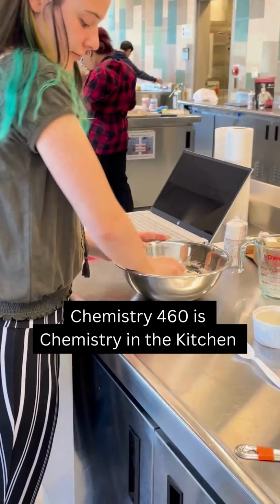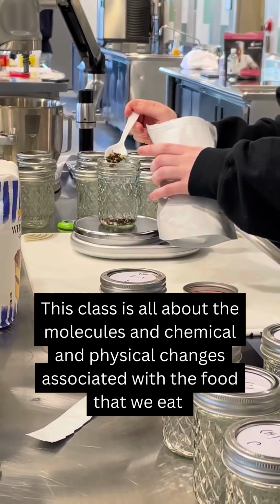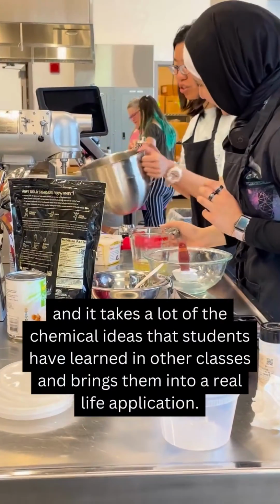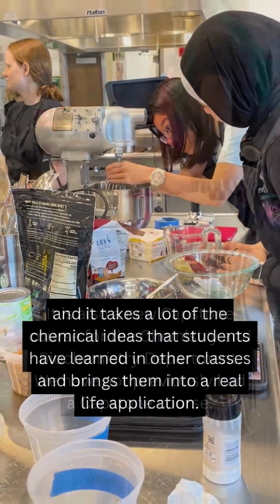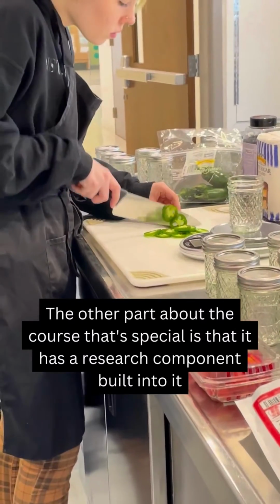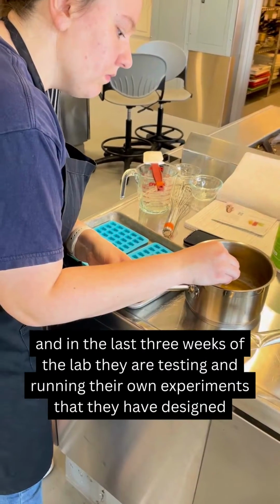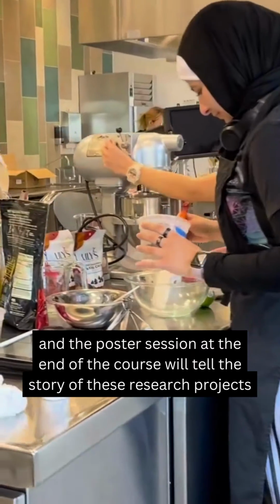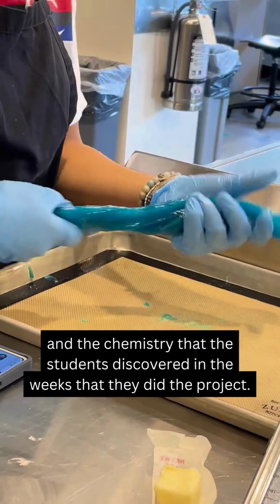Chemistry in the Kitchen | College of Science, George Mason University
Chemistry in the Kitchen (CHEM 460) is a new course offered at George Mason University that uses everyday recipes to demonstrate chemical concepts taught in the classroom. The idea came to Dr. Rebecca Jones, Professor, Department of Chemistry and Biochemistry, a year ago when she realized, “every kitchen is a lab when you think about it, and everything that we eat is made up of molecules..."